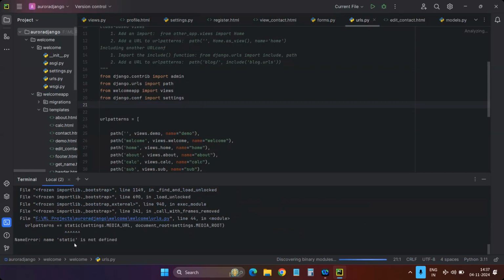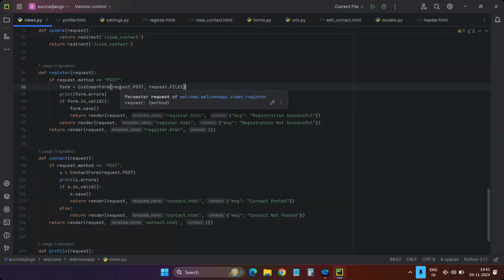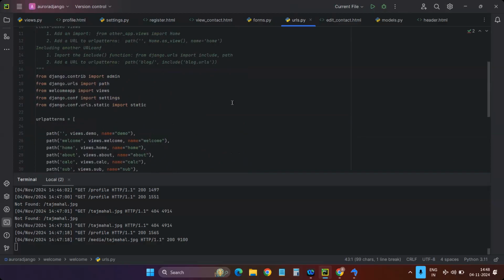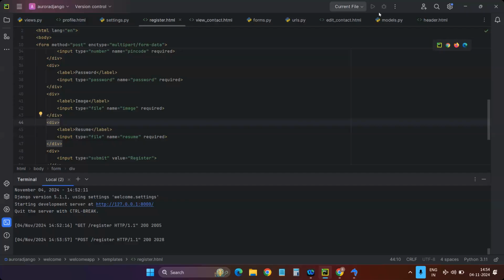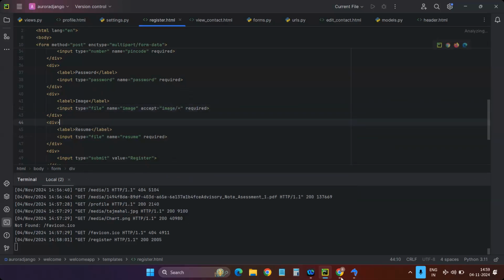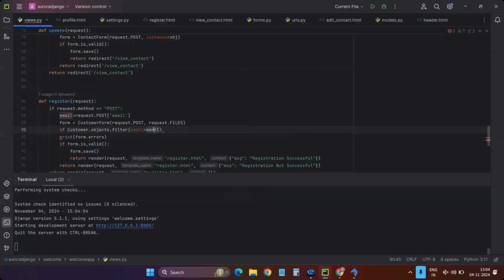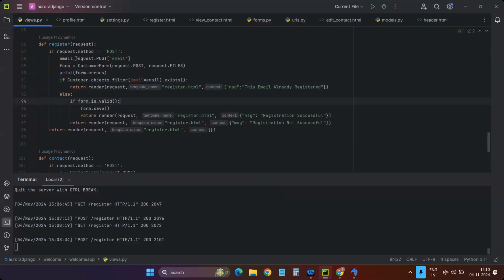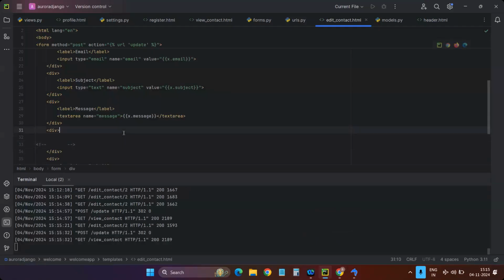Python Internship Class 10 - 20241104